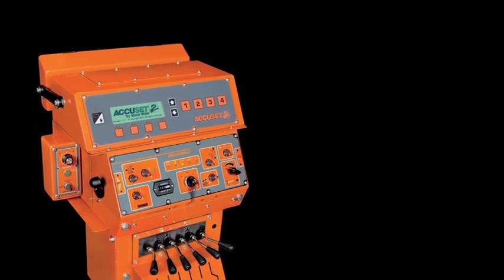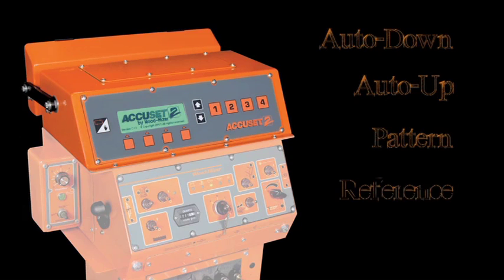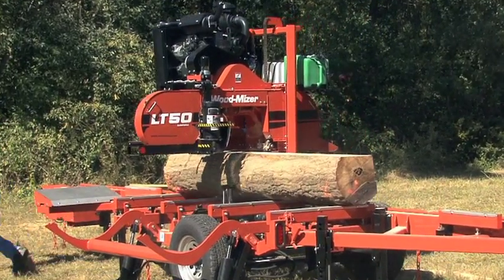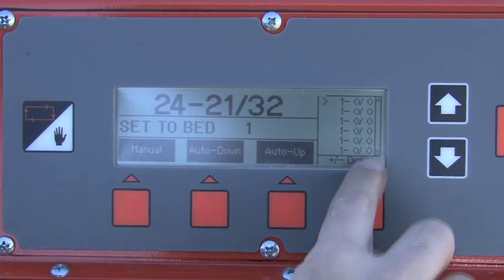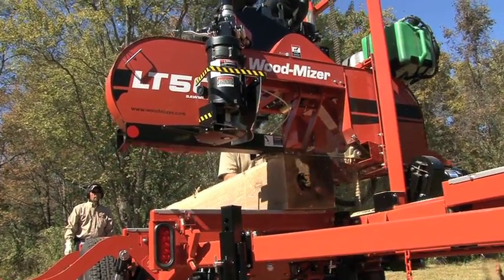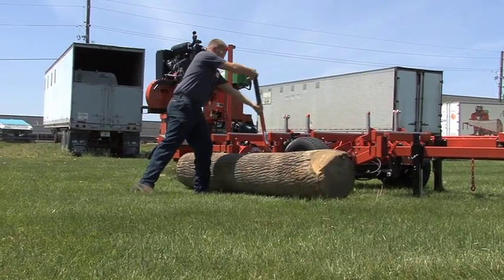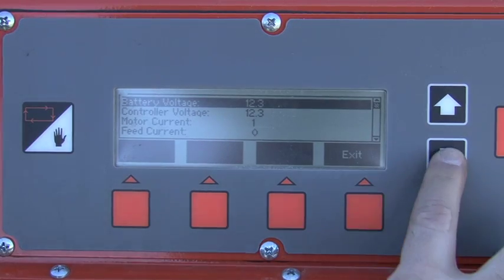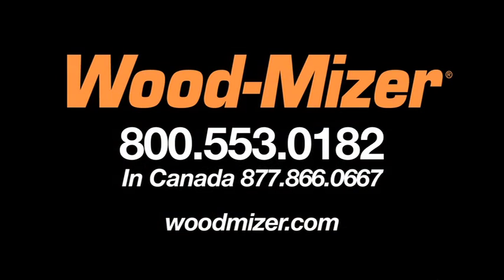Accuset 2 Computerized Setworks for Portable Sawmill | Wood-Mizer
The Accuset 2 is a computerized unit that calculates your board thickness and repositions the sawing head automatically for your next cut.